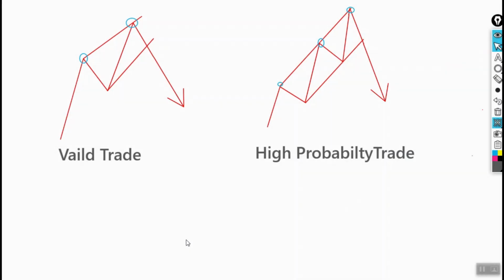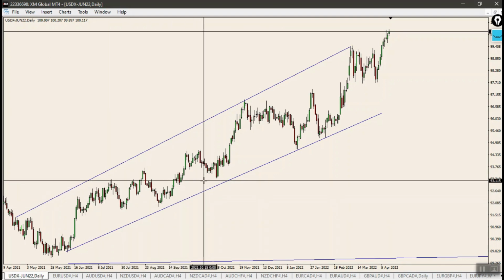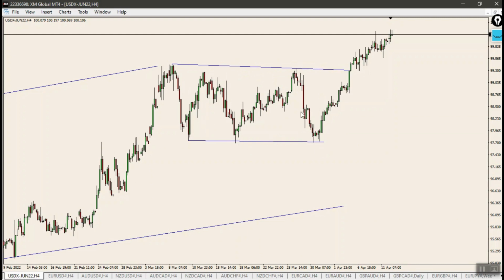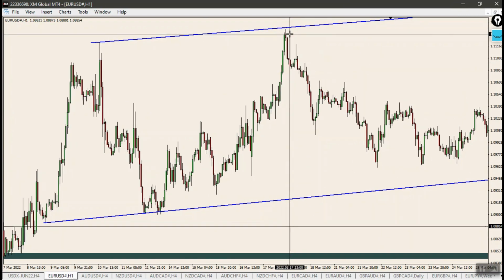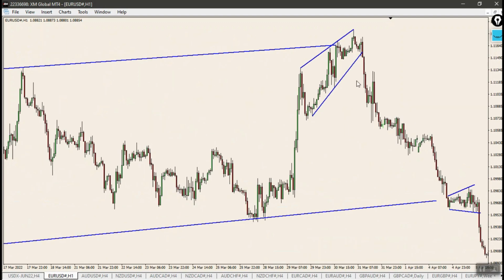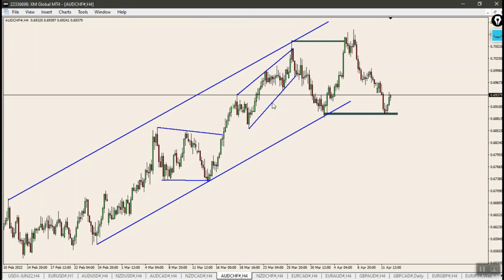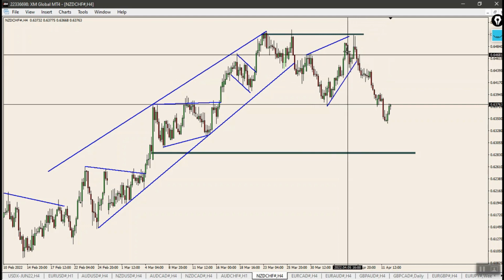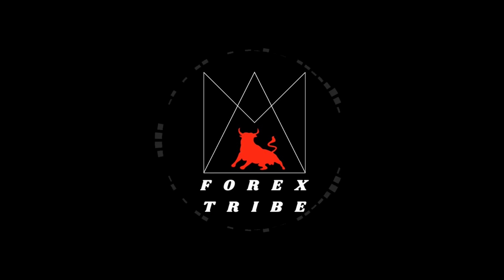Trade Forex more accurately with MULTI-TOUCH CONFIRMATION.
We are getting into Multi-Touch Confirmation of forex structures like Wedges and Channel breakouts in the video. We also get into what is the difference between Valid trades and High-Probability trades in forex and how to identify them.